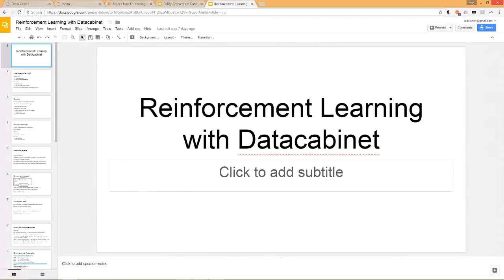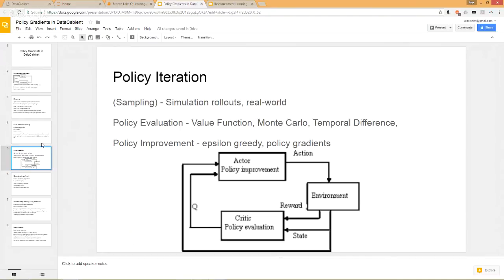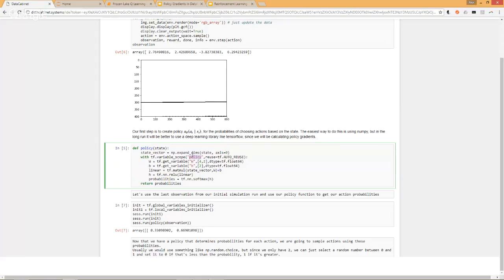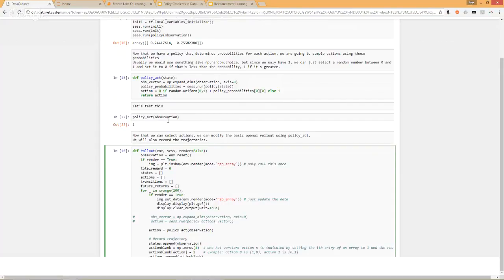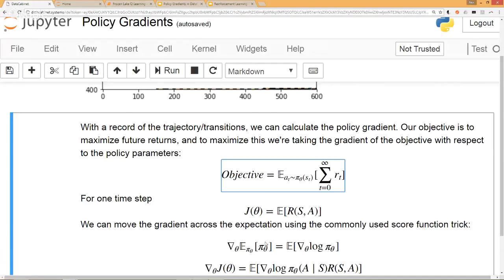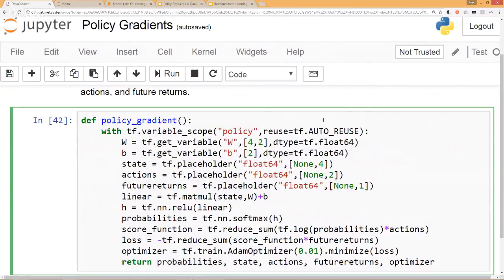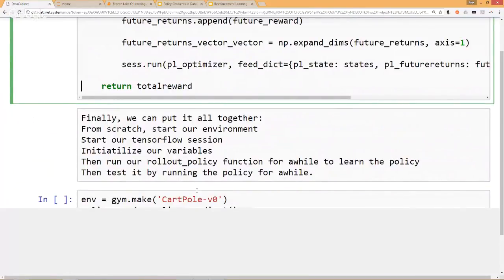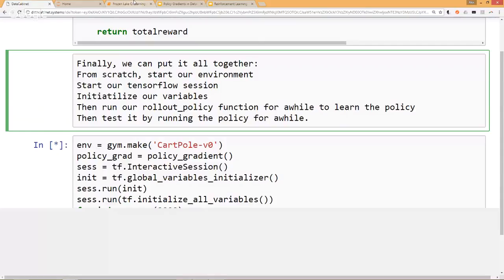RL Class 2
In class 2, we will go through:
1.  A detailed example of Q-learning and epsilon greedy functions, and introducing TD estimates.
2.  A discussion of some of many of the practical issues and how they were resolved to build Minh et al's DQN model.
3.  Prepare examples of parametrized policies based off of state/observations.
4.  Learn how to update these parametrized policies using policy gradients.